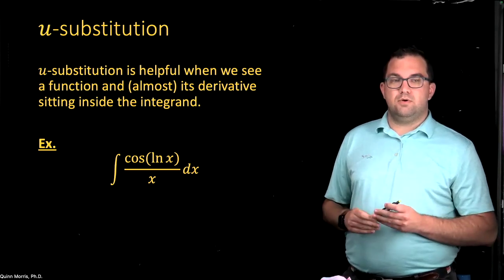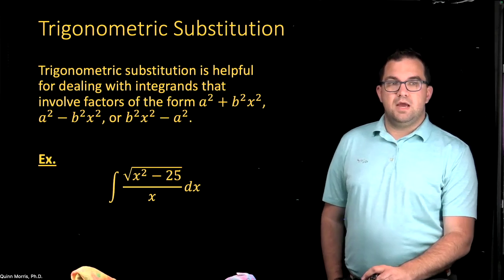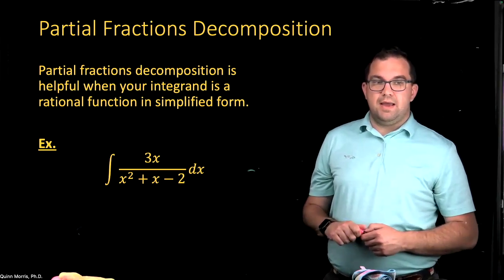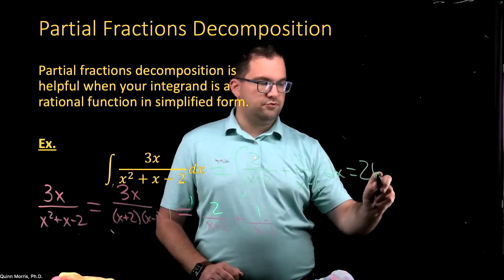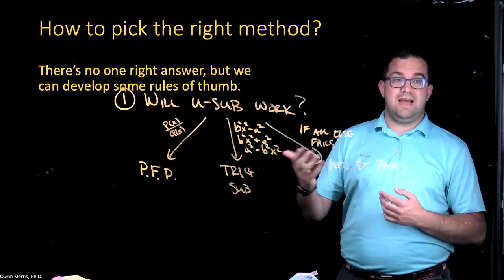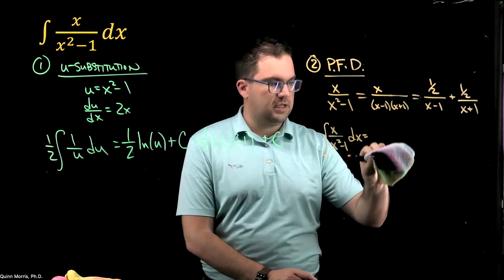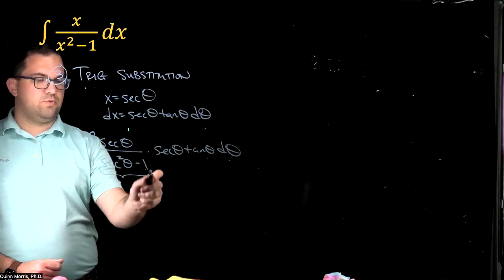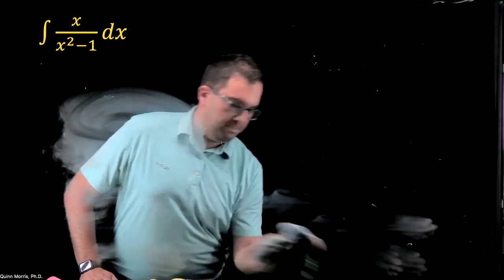How to Choose an Integration Method: Decision Flowchart | Calculus II (Lec 7)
A practical decision framework for choosing the right integration technique. After covering each method individually, this lecture brings them together with a systematic approach and mixed-practice examples.

TOPICS COVERED
- Decision flowchart for integration methods
- Recognizing which technique fits
- Mixed practice examples
- Common pitfalls and tricks